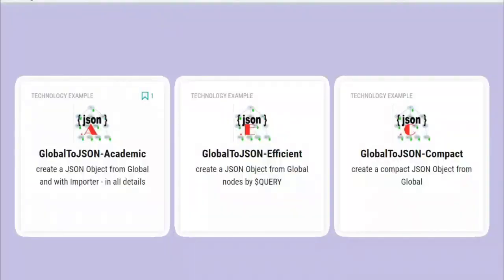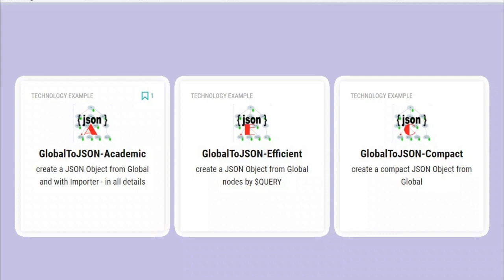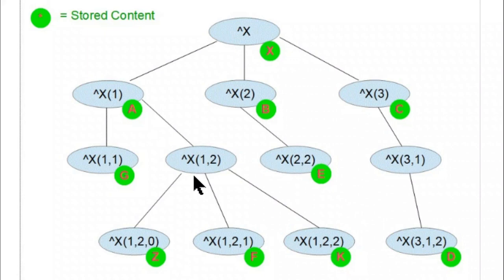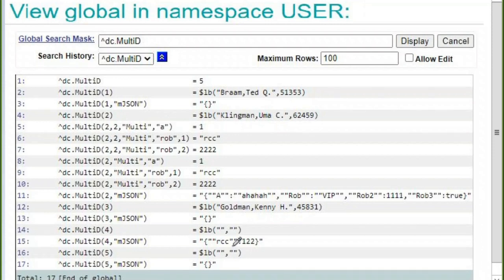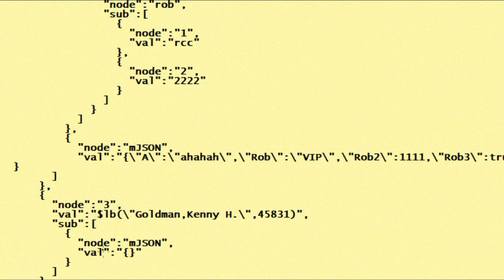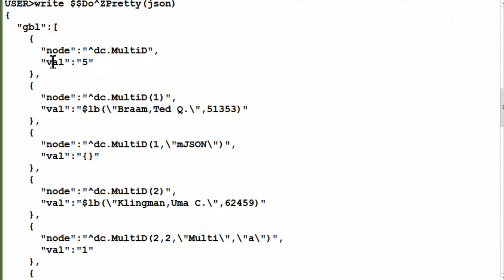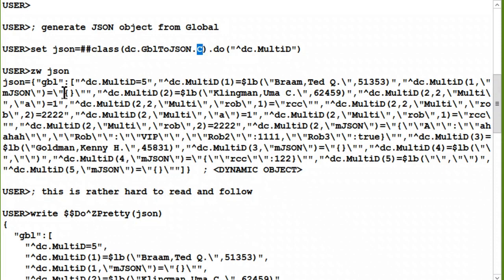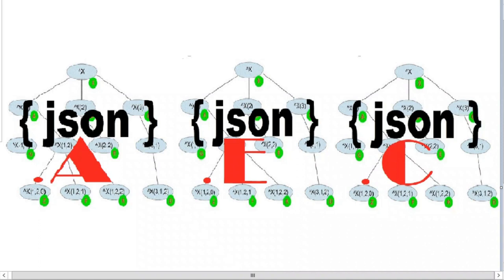GlobalToJSON AEC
This package offers a utility to load a Global into JSON object and to create a
Global from this type of JSON object. Compact refers to the structure created.
Globals nodes are included with data for a fast data load. But also the related code is quite compact.

Questions?